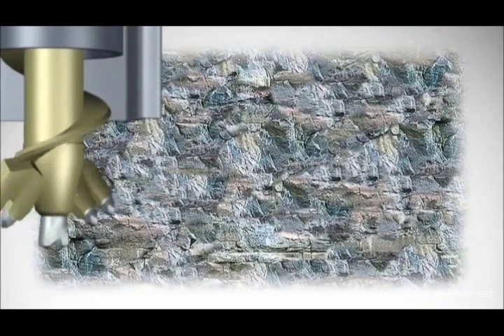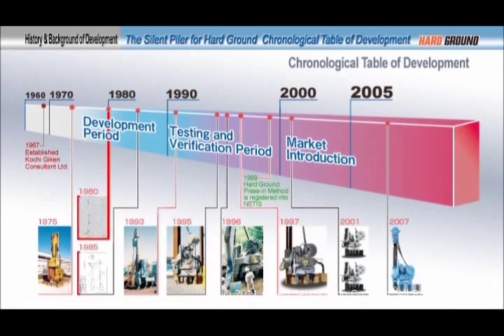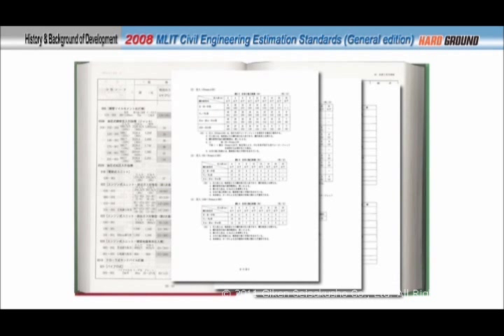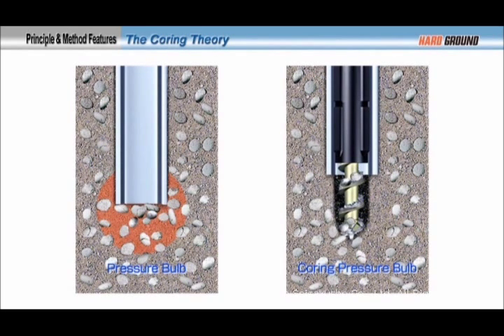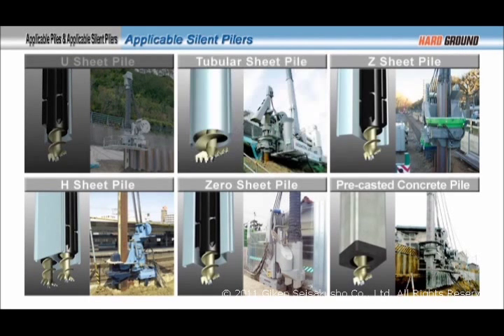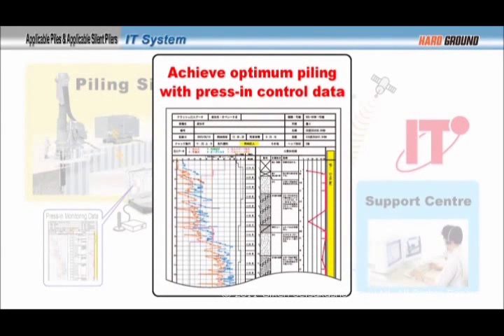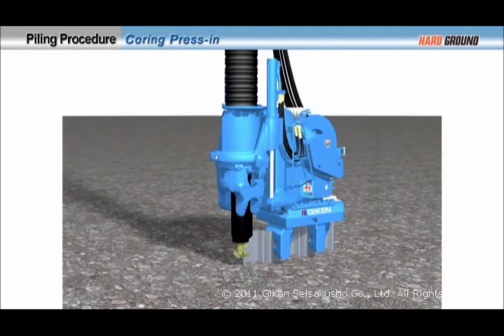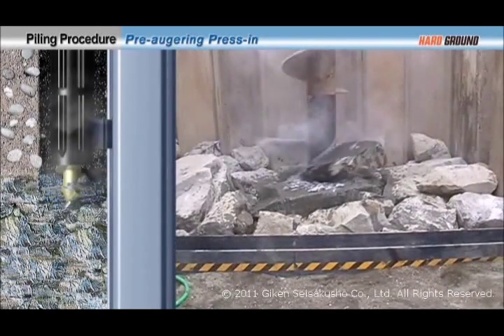Hard Ground Press-in Method (Press-in with Integral Augering)｜GIKEN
”Construction Revolution”　GIKEN Co., Ltd.

"Hard Ground Press-in Method" enables to install piles at hard ground conditions such as sandy gravel, boulders and rocks. Pile Auger, which is simultaneously operated with press-in machine, drills hard ground layer to reduce the penetration resistance at pile toe, and pile is being pressed-in.